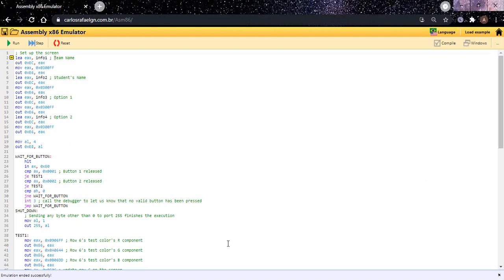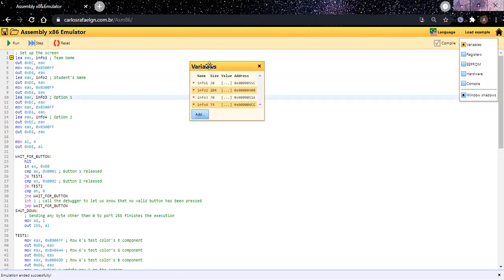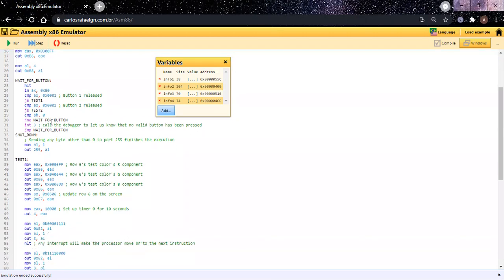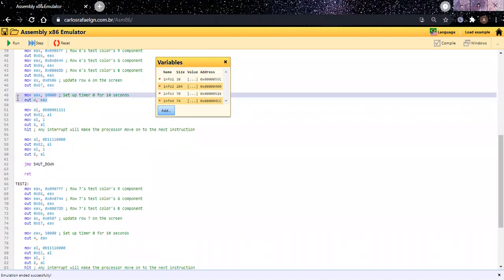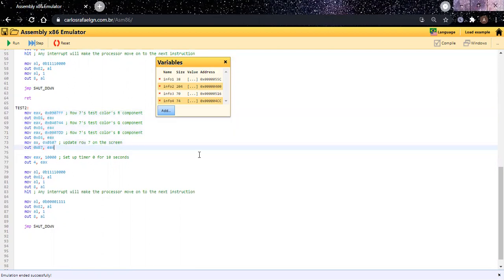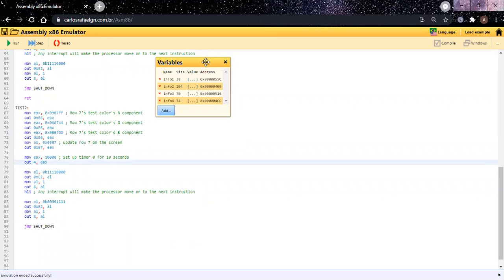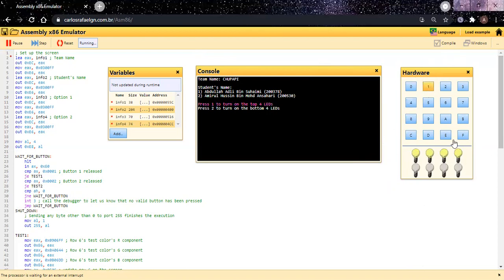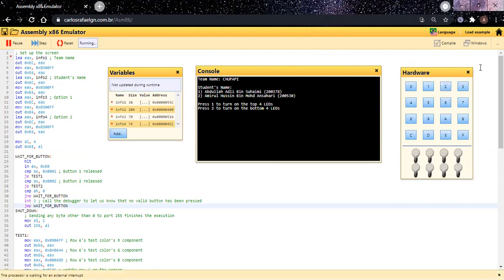LAB B - X86 Emulator (200378)(200530)